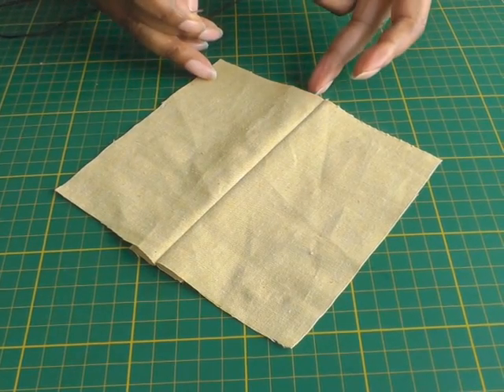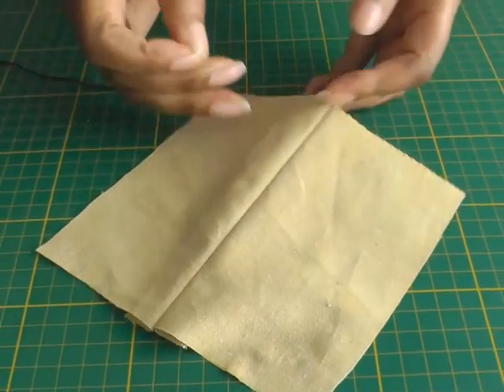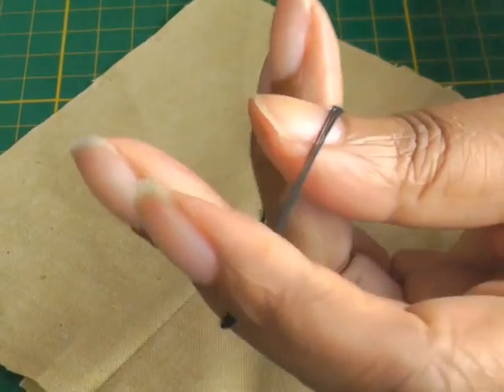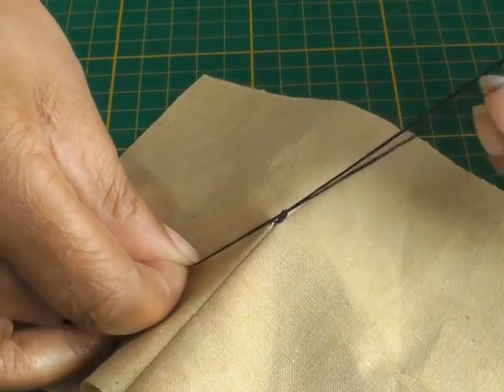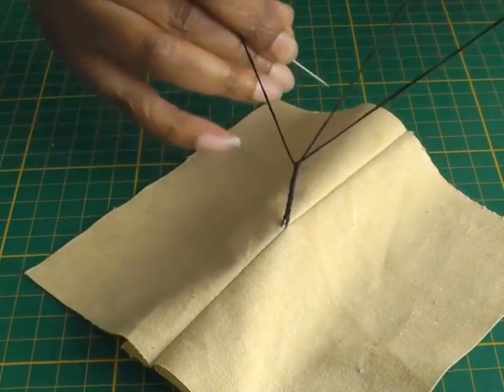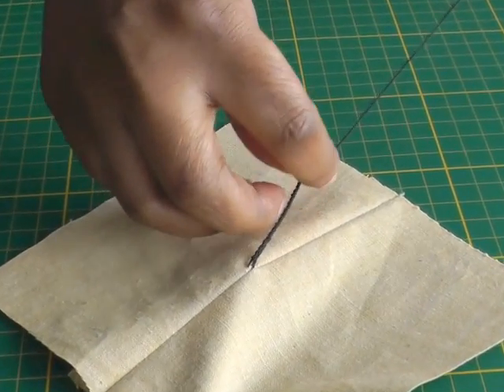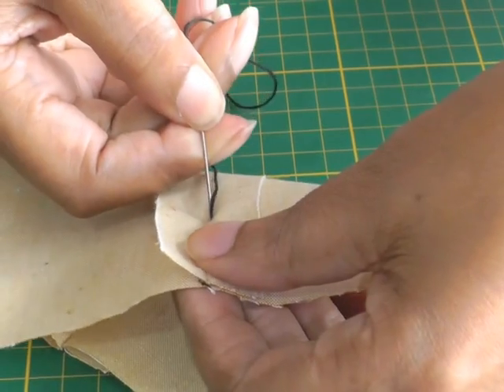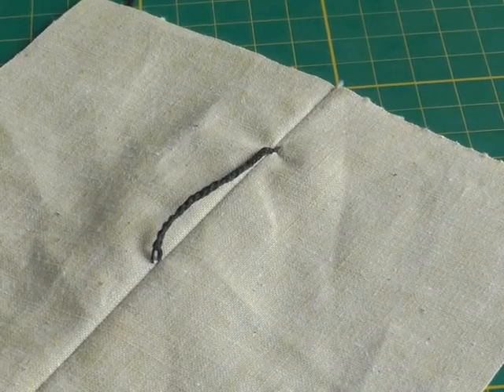Making Thread Belt Loops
Making Thread Belt Loops. The hand stitching technique for making a the loop is easy when you get into the rhythm of forming the small type buttonhole stitch, I demonstrate how to create the large loop that holes the button and form the smaller stitching around the loop when completed it is a firm and strong while at the same time it looks fragile.